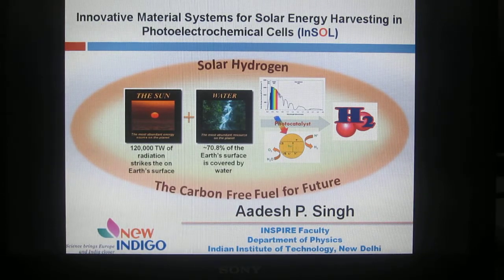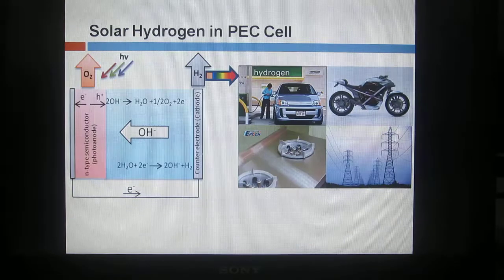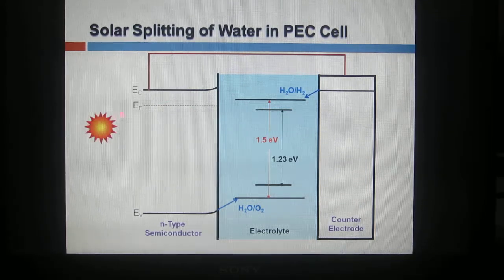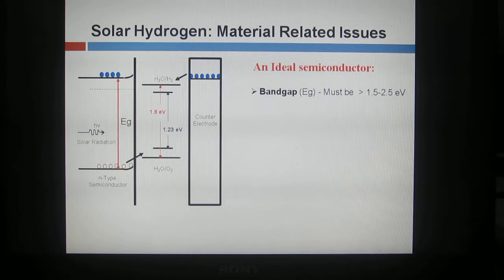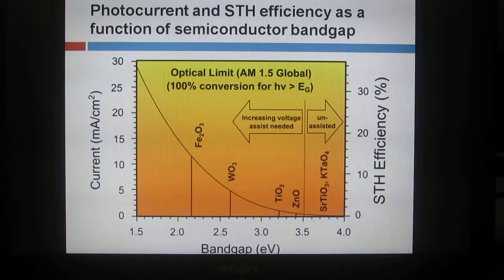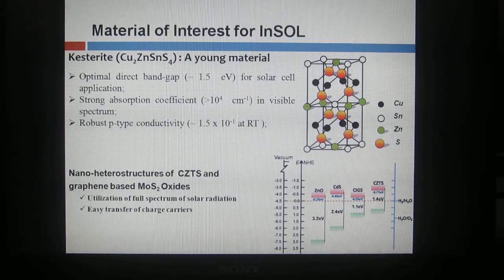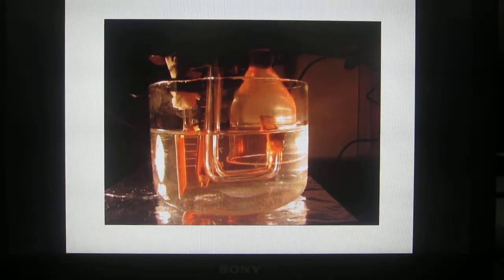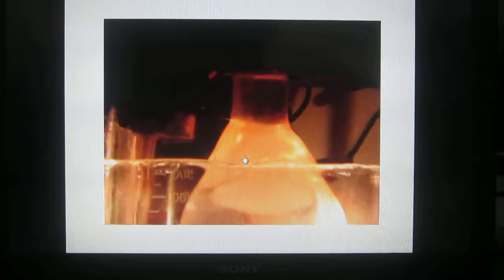Video 11: Solar Hydrogen: The Fuel of Future by Aadesh P Singh from India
Title of project/idea: Solar Hydrogen: The Fuel of Future

Applicant: Dr Aadesh Pratap Singh

Research Field: Material Science